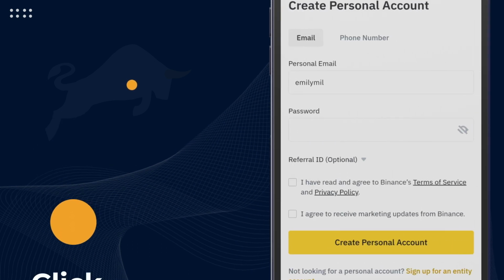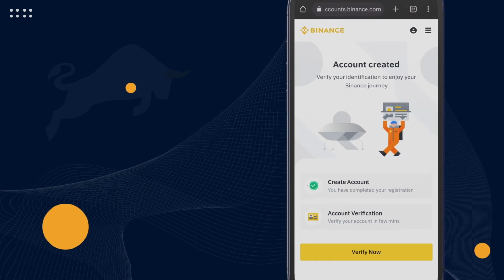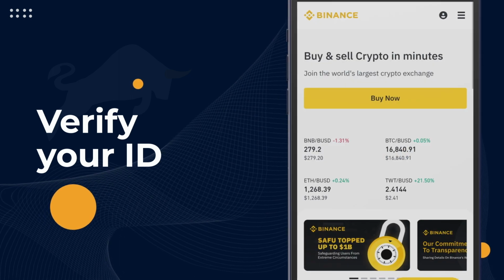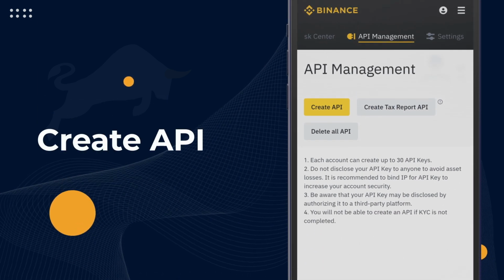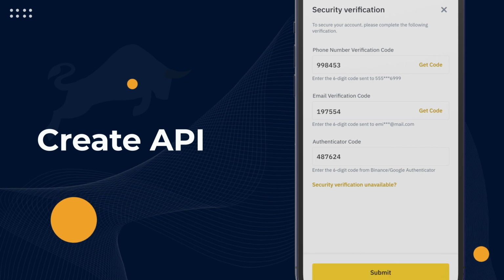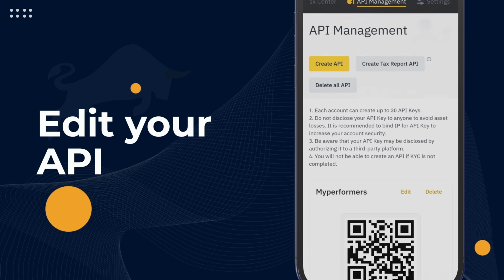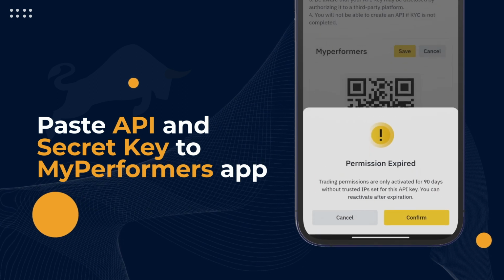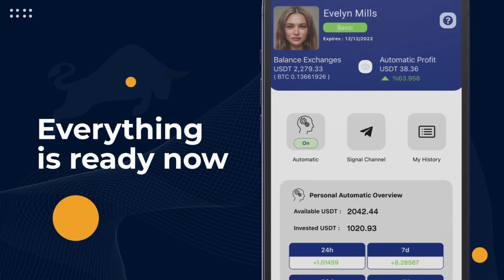MYPERFORMERS Tutorial: HOW TO REGISTER BINANCE AND CREATE AN API FOR MYPERFORMERS APP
To register, go to the Binance website and click Sign Up or utilize the Menü button.
We will proceed with e-mail addresses.

Binance will send you an email with a verification code when you click the Create Personal Account Button.
Fill in the code.
Binance will prompt you for authentication; you may confirm your identity faster by installing the app or you can just do it with web page.

Please follow the steps to complete your authentication.
After the authentication procedure is completed, your account will be verified.

After you've verified your account, go to the API MANAGEMENT page by clicking my account button in the top right.
Click Create API and give it an unique name and solve the security puzzle
Binance will ask you for additional verification codes.
Your API will be generated when you complete the relevant fields.

We need to make adjustments to the Api in order for My Performers to operate correctly.
To change your API, click Edit and check the box next to Enable Spot & Margin Trading.

You can save your Api key and Secret key by copying and pasting them into a secure location, or you can link your Binance account straight from the MyPerformers app.

After you've completed copying, save the API you've edited.

Your Api will be deactivated after 90 days.
When the API is disabled, you can reactivate it by returning to this page.

Everything is ready now, you can use MyPerformers as you wish.